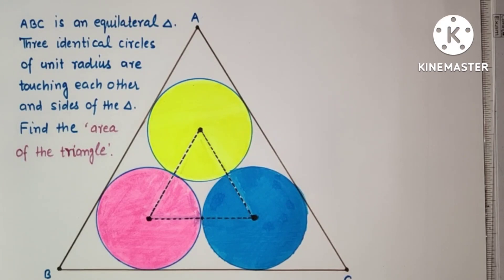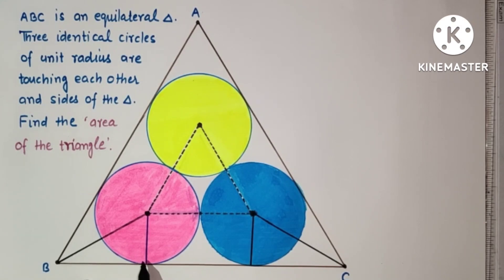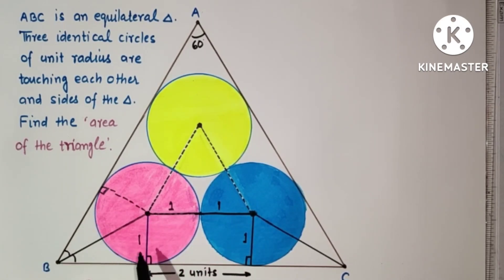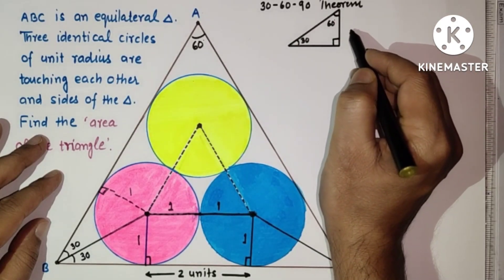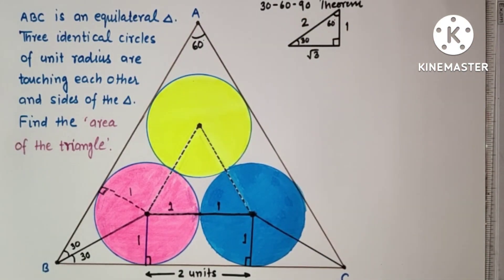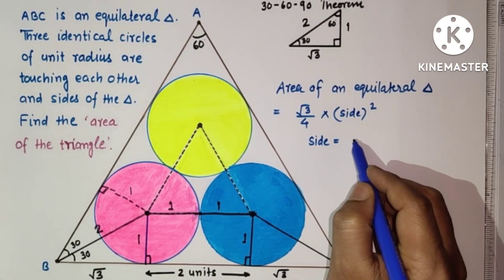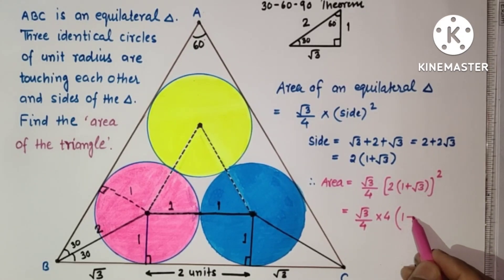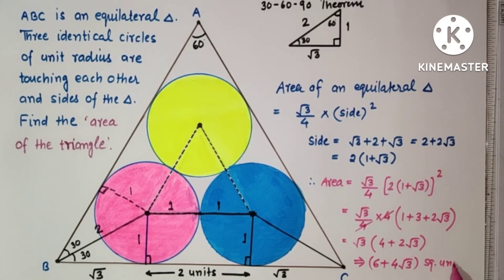IIT-2005 | An 8th Grade easy problem | 3 identical circles of unit radius are drawn in an equil ∆.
In this problem, we are given three identical circles of unit radius which are touching each other and sides of equilateral ∆ as well. We have to find the area of the equilateral ∆.

An easy problem of 8th standard
Geometry + Area-perimeter.

Useful for ;
CET, BITSAT, PET, NDA, CDS, RRB, NTSE etc..and many other competitive exams.